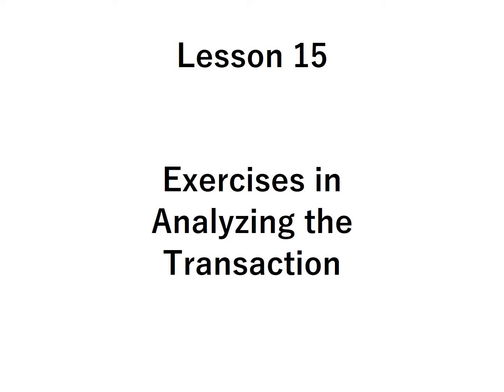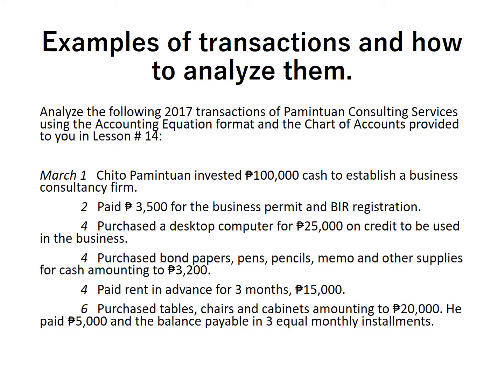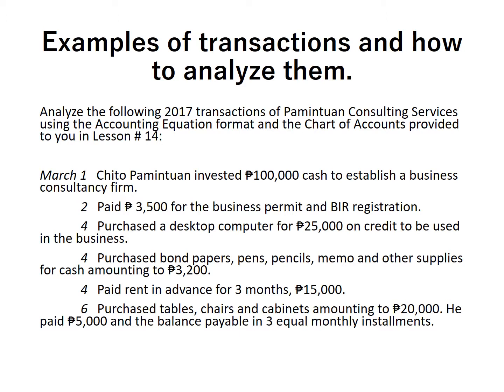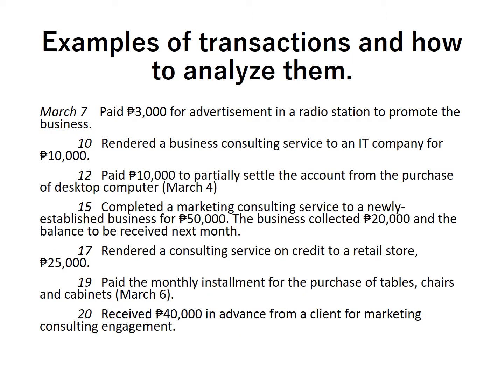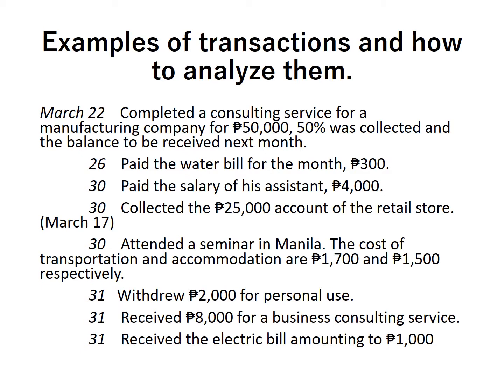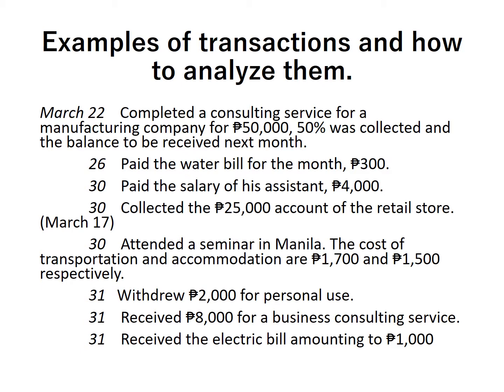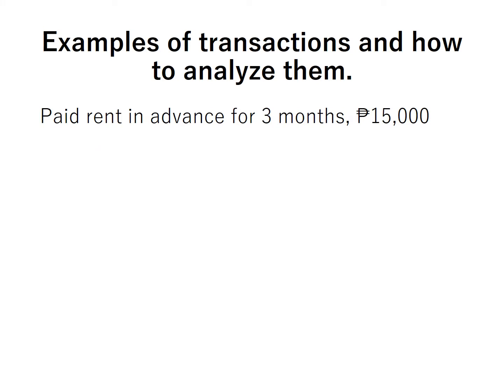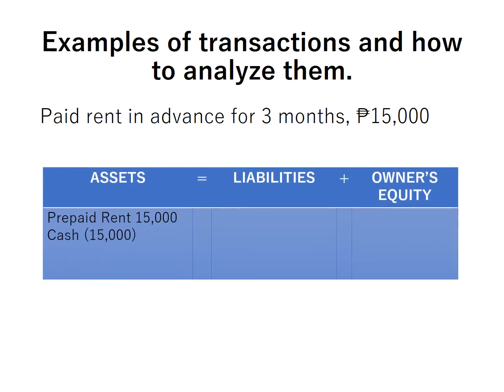Accounting for Non-Accountants: Lesson 15 Part 1: Exercises in Analyzing Transactions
This is the first part of Lesson 15. Let us apply what we had learned in Lesson 14.